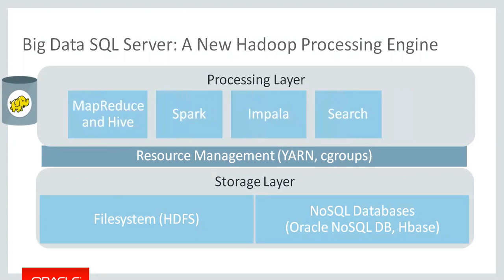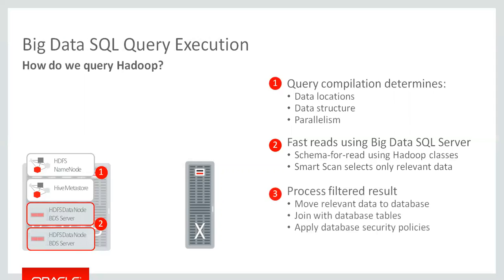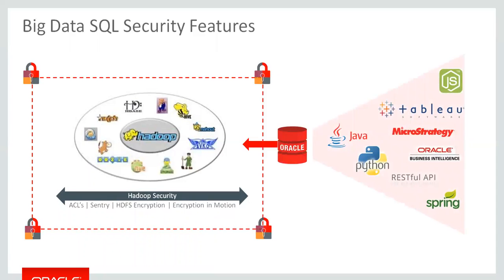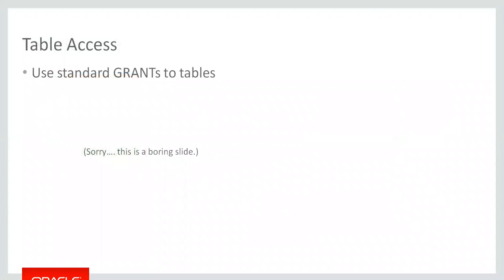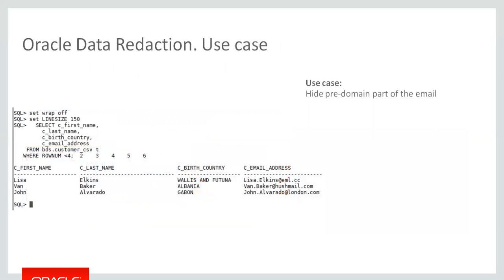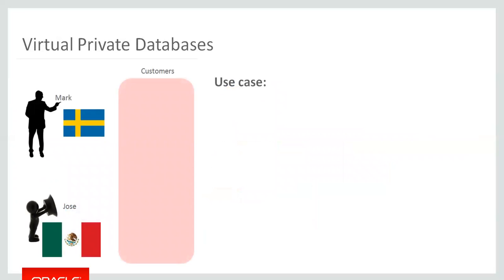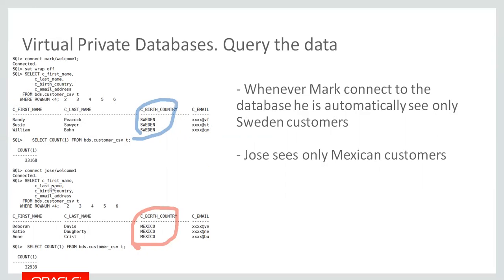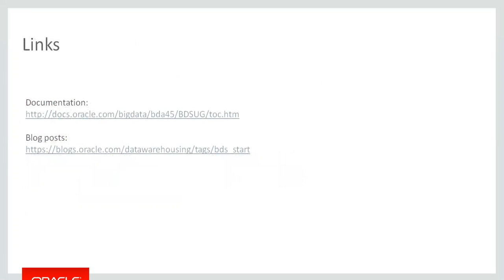Part 4: Oracle Big Data SQL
Learn about Oracle Big Data SQL security.

1080p/720p HD.